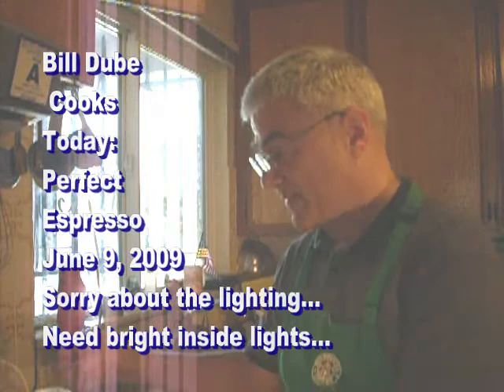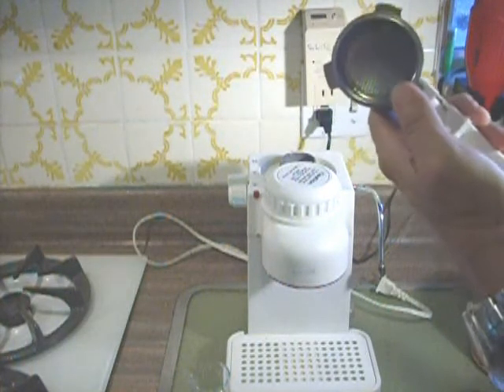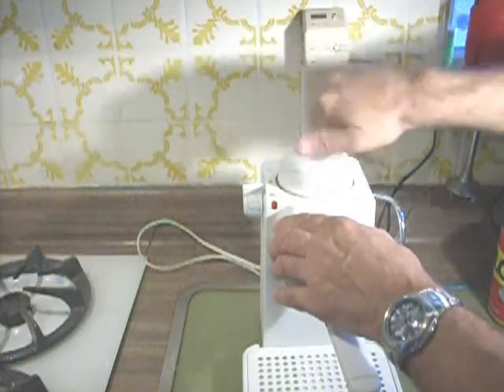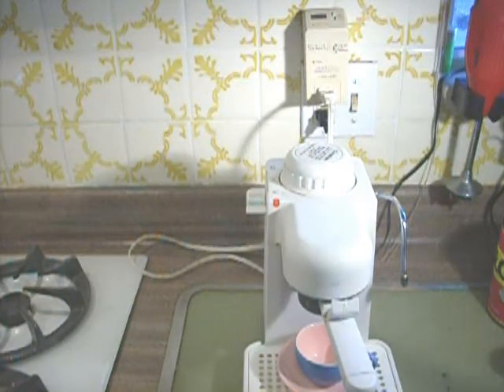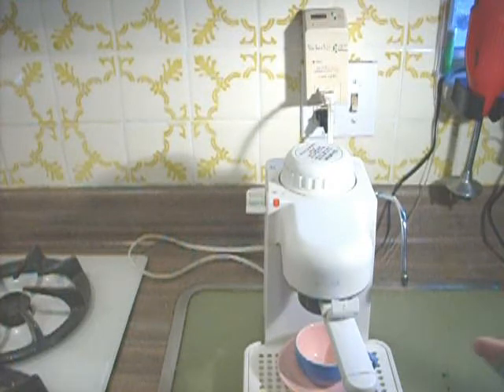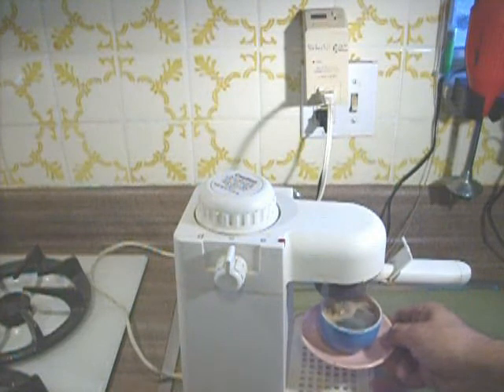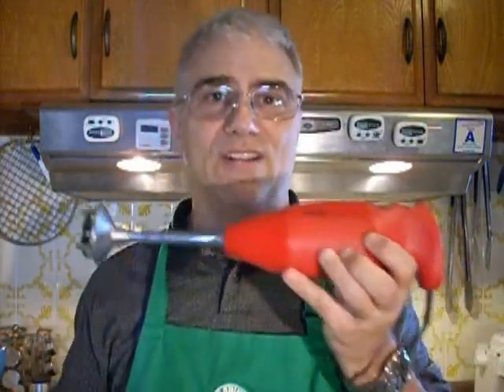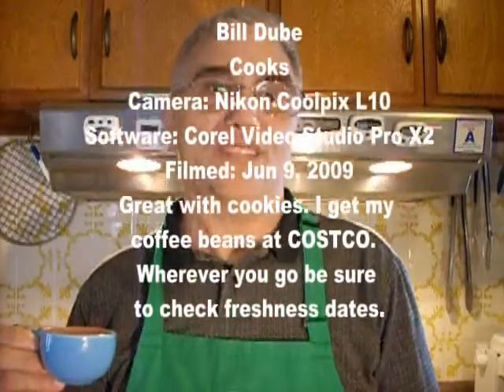My Perfect Espresso coffee |Photosensitive viewers some white flashes| in Krups il Primo 2009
How to make perfect Espresso Coffee using a small electric Espresso Machine.  Yes you can make Espresso using an Espresso pot on the stove, but this way is much safer!!!
Sorry about the video quality.  I am shooting with a digital still camera in video mode, using desk lamps for spot lights.  Today I got beat by the sun in the window.

Uncle Bill Dube will answer other questions too if you'd like as long as relevant.